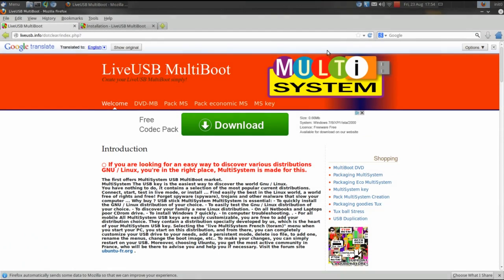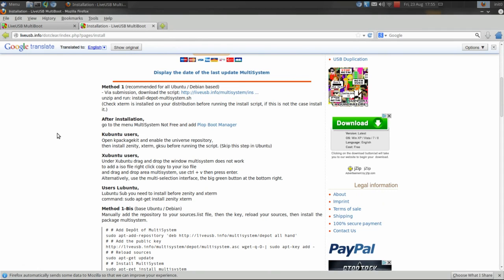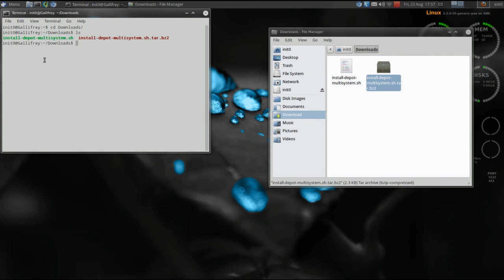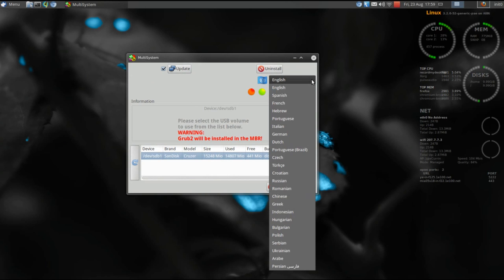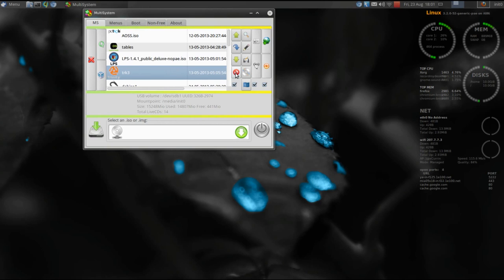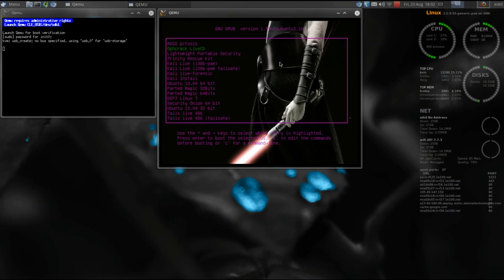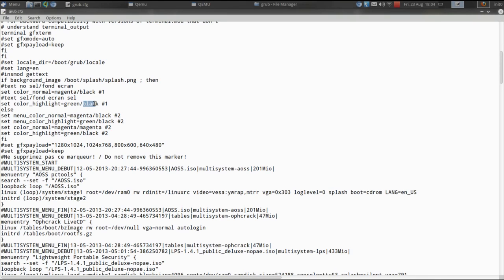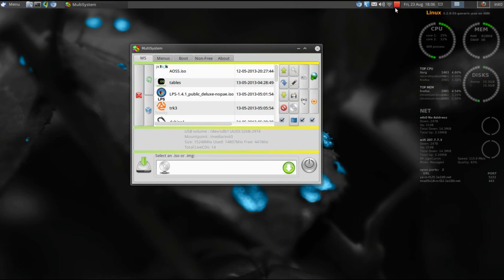MultiSystem Review and Tutorial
In this episode I take a look at one of my favorite Linux applications, MultiSystem. This handy tool will allow you to easily boot multiple live disks and utilities from one Thumb Drive.